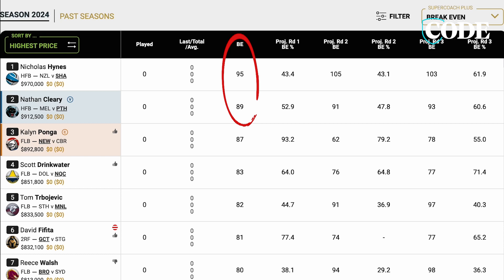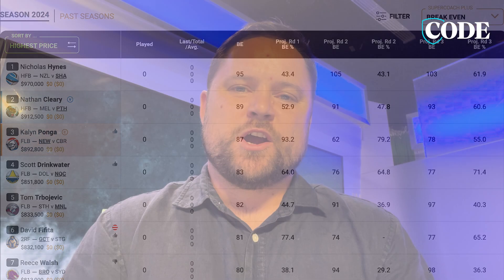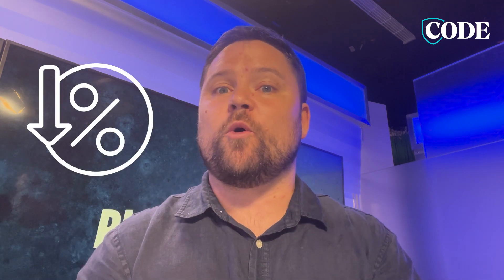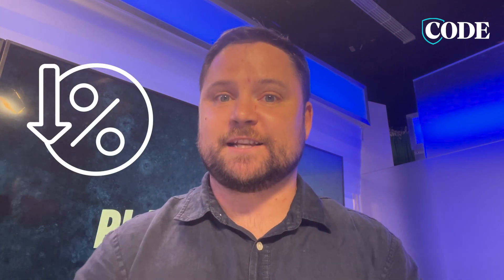What are break evens? (2024) | NRL SuperCoach 101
NRL SuperCoach editor Tom Sangster explains how break even scores work and how they can take your team to the next level.